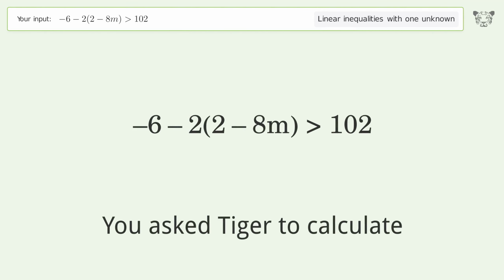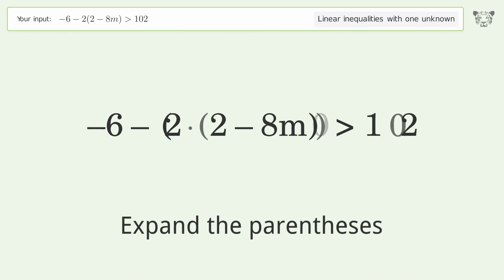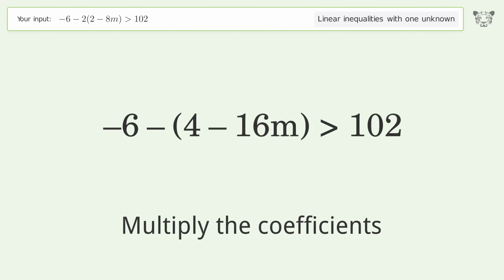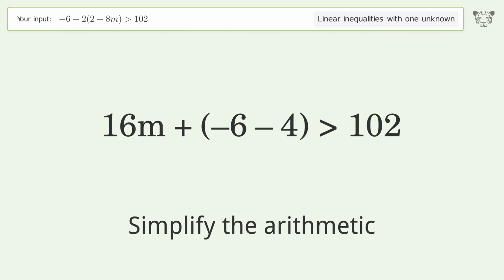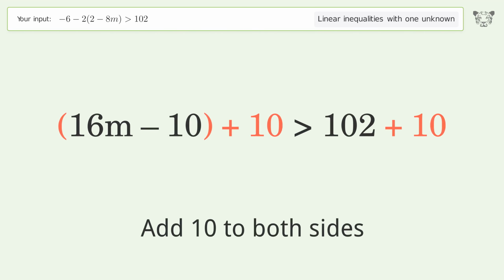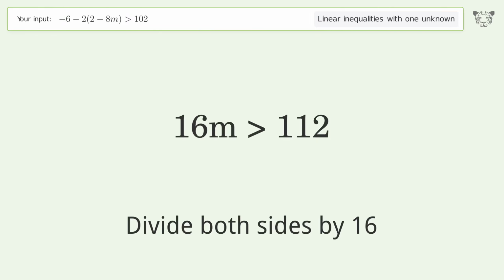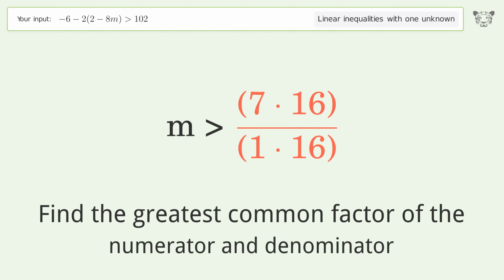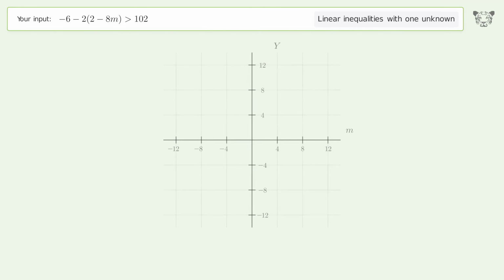Solving Linear Inequalities: -6-2(2-8m) is Greater Than 102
Struggling with -6-2(2-8m) is Greater Than 102? Watch our step-by-step video on Tiger Algebra to master this linear inequality effortlessly. Also, check out for more tips and tricks